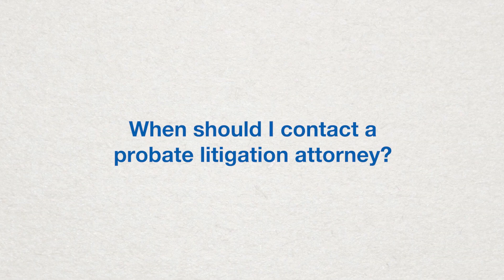How Do I File an Objection to a Probate Petition?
An objection to a probate petition is a legal document that an interested party can file to contest the validity of a will or object to the appointment of the proposed executor.

When someone passes away and leaves behind a will, any interested party can initiate proceedings for the administration of the estate by filing a petition for probate of the will. Under California Probate Code 8250, an interested party can contest the will or oppose the appointment of the proposed executor by filing an objection to probate of the will. This initiates the will contest process, and the objecting party will have the opportunity to prove that the will is legally invalid or the proposed executor should not be appointed.

To file an objection, you or your attorney must submit it to the probate court where the petition for probate of the will was filed. In doing so, you will need to follow the local filing rules for that court. Because objecting to probate and contesting a will typically involves technicalities and can be an uphill battle, it is highly advisable to retain legal counsel to assist you.

Who Gets a Notice of Probate Petition?
When the proponent of a will files a petition for probate, they must provide notice to the following individuals at least 15 days before the hearing is scheduled:

Every heir of the deceased person.
Every person who is left something in the will.
Every person named as executor or alternative executor.
The petitioner must also publish notifications in a newspaper of general circulation in the city where the decedent resided at the time of death or where the decedent’s property is located.

What Makes a Codicil Invalid?
A codicil, which is a legal document that changes at least some, but not necessarily all, of the provisions of a will, can be contested in the same way that a will can be. And just like with a will, any interested party who doesn’t like the terms of the codicil or thinks its terms are unfair can contest the codicil’s legal validity as long as they have a legal basis to do so.

Some reasons a codicil can be contested include:

Lack of testamentary intent
Lack of testamentary capacity
Undue influence
Fraud
Duress
Mistake
Revocation
Contesting a will or codicil is no easy feat. Objecting to a probate petition is a technically complicated process, and the person filing the objection, in most instances, will have the legal burden to prove that the will is invalid. For this reason, it’s vital that you work with skilled probate counsel with experience litigating these types of cases in probate court to help you present your best case.

If you are considering challenging a will or a codicil, you should speak with a probate litigation attorney as soon as you can. A lawyer can explain the process to you and help you identify the legal grounds you may have to file a contest so that you can ensure your loved one’s legacy is protected as they intended.

About RMO Lawyers:
RMO LLP serves clients in Los Angeles, Santa Monica, Orange County, San Diego, Kansas City, Miami, and communities throughout California, Florida, Missouri and Kansas.

Our founder, Scott E. Rahn has been named “Top 100 – Trust and Estate Litigation” by SuperLawyers, Trusts and Estates Litigator of the Year, and Best Lawyers in America for Litigation